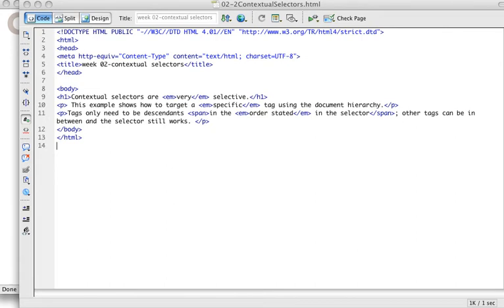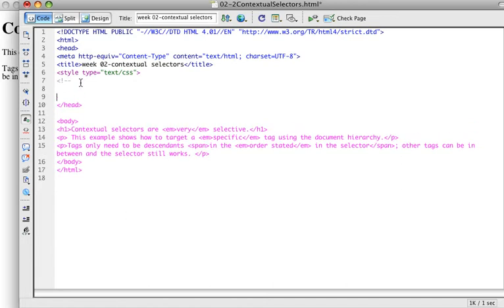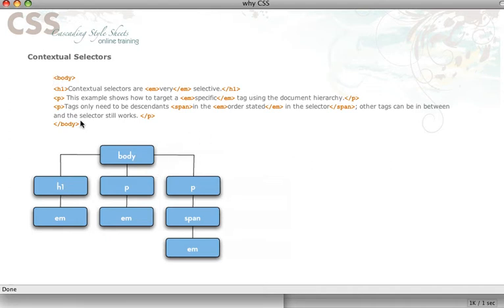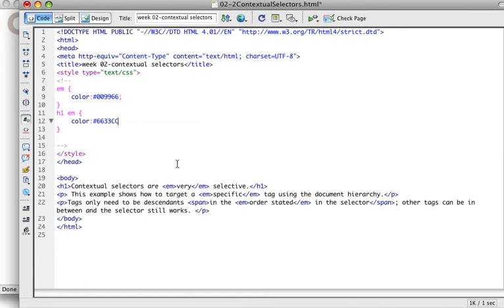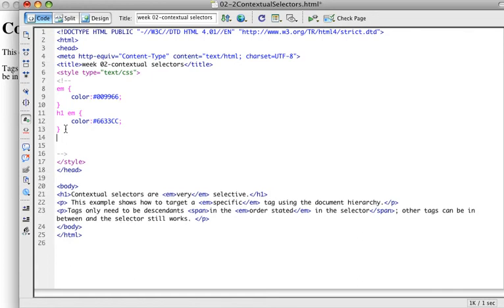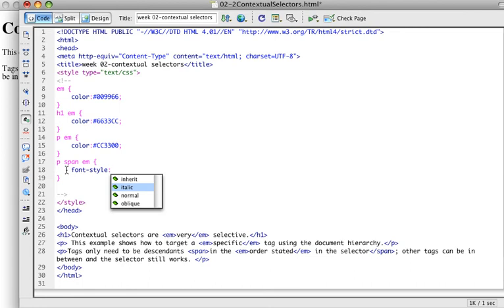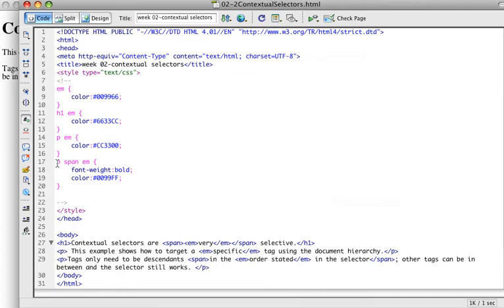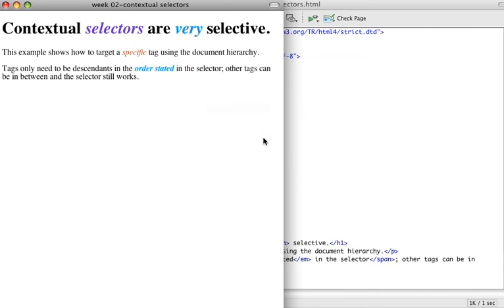{Web-D 24} Contextual Selectors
What are Contextual Selectors and how do we use them?